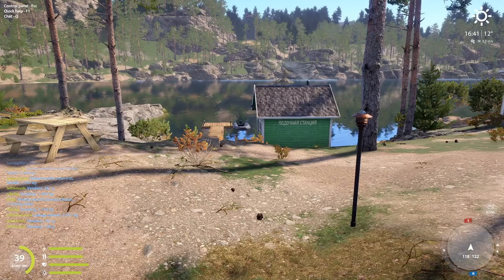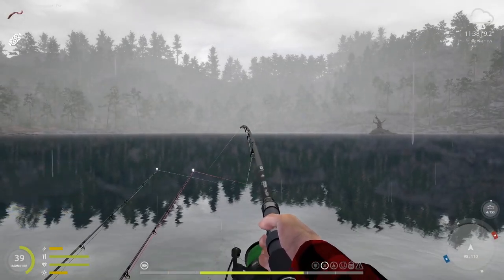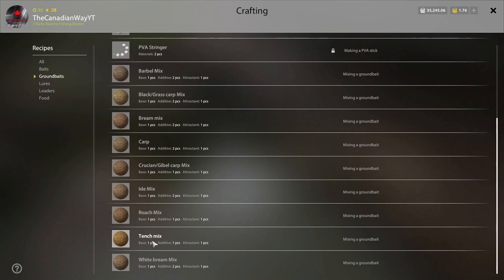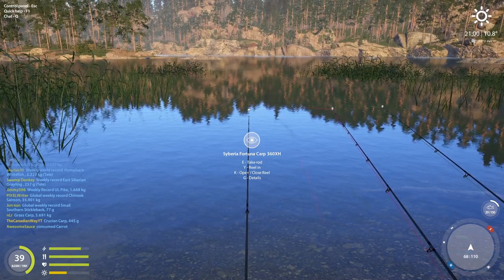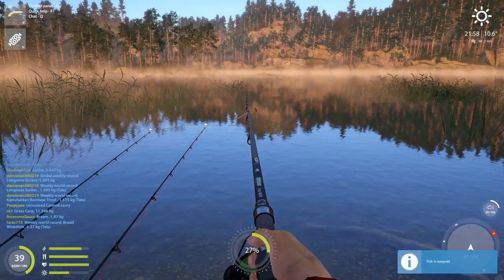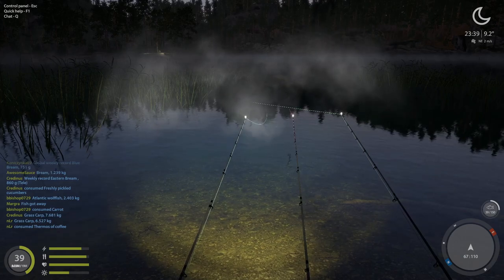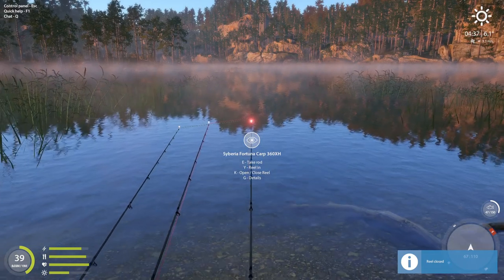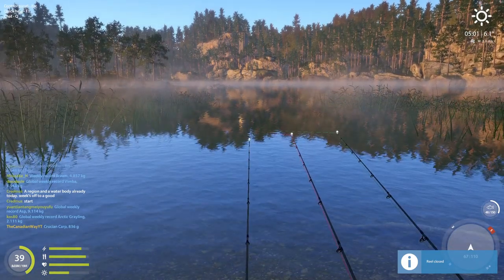Russian Fishing 4 How To Make EASY Silver For Beginners Kuori Lake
On this episode of Russian Fishing 4 I show beginner players how to make Fast and Easy silver at Kuori Lake!

Channel name:
TheCanadianWays Friends

⭐PC Specs⭐